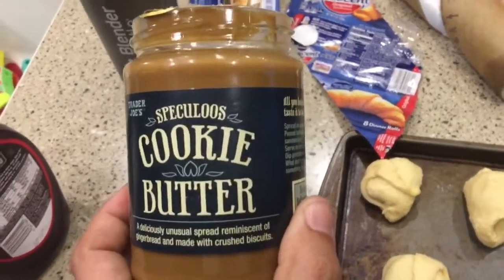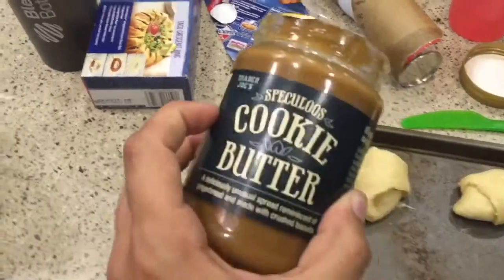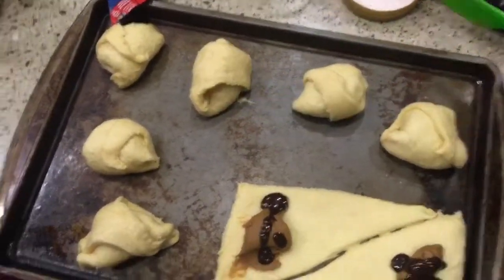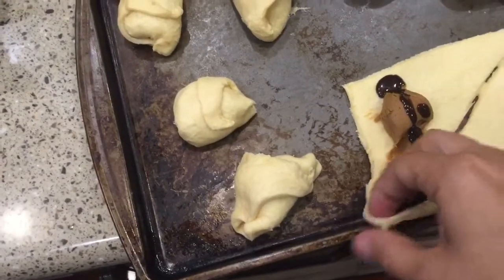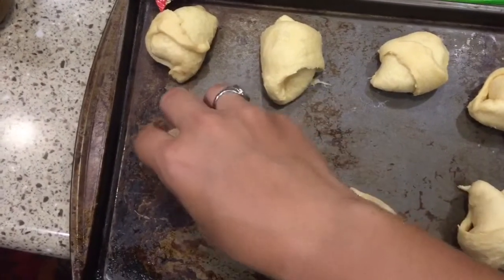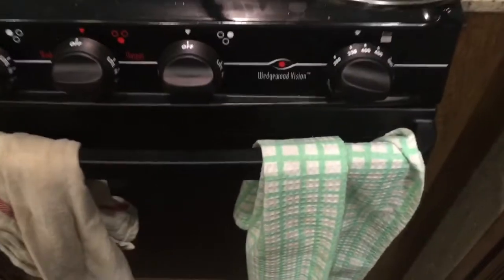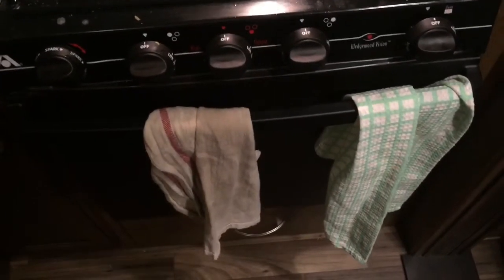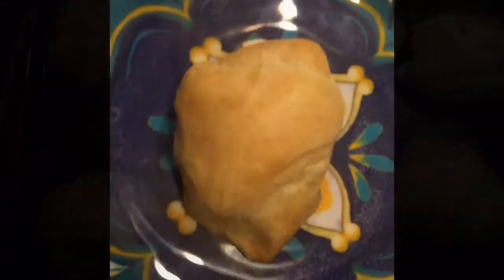RV Cooking! Cookie Butter and Chocolate Crescent Rolls!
The first episode of cooking in our RV! We are
Making a super simple quick dessert option for the upcoming holiday weekend!

Facebook - The Elrod Family Vlogs